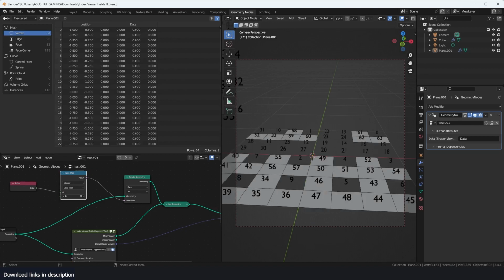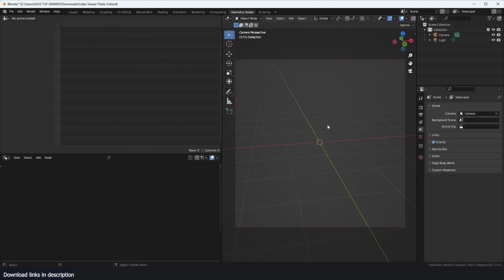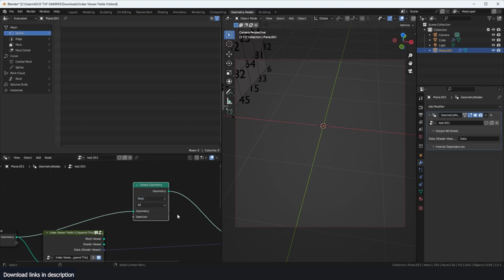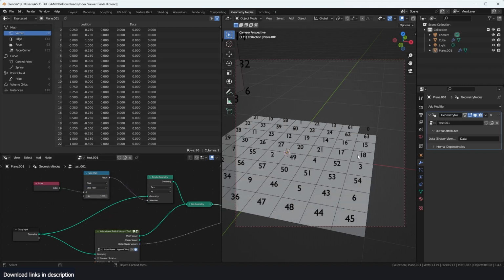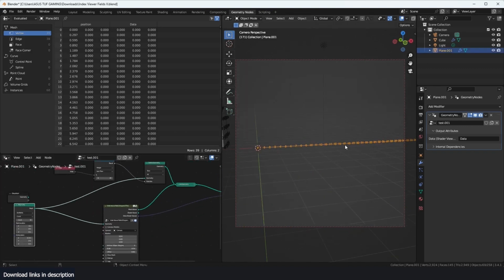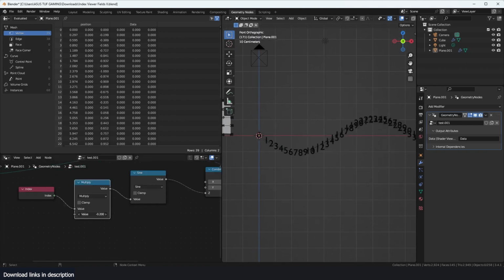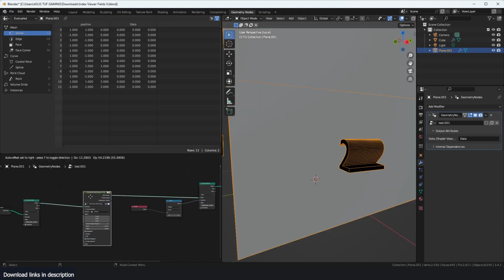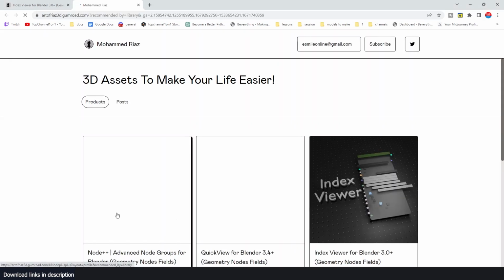free geometry nodes index viewer node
intro 00:00
00:20 how to use index viewer
2:17 delete geometry with index viewer
5:06 visualize math using index viewer
6:45 extrude using index viewer